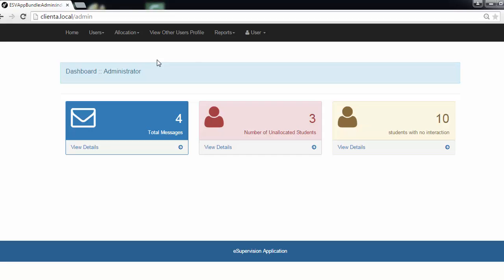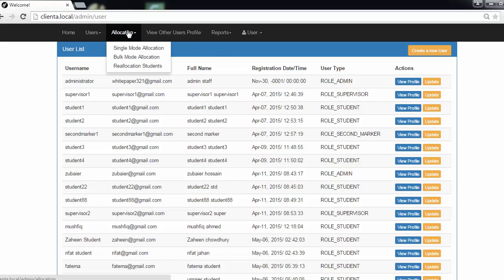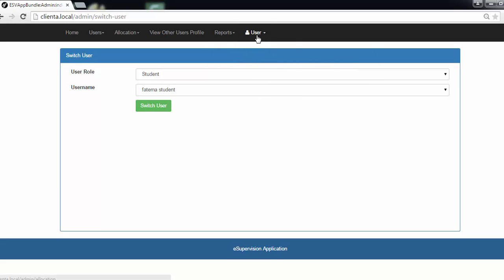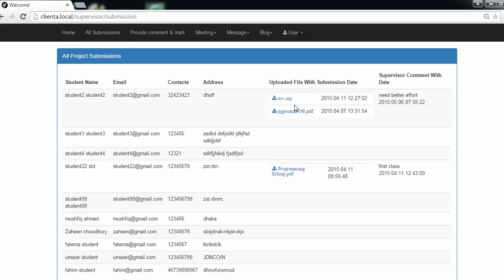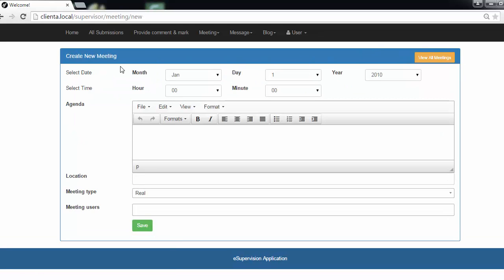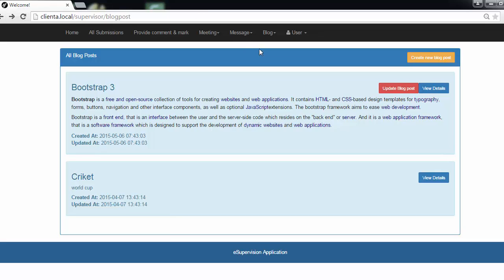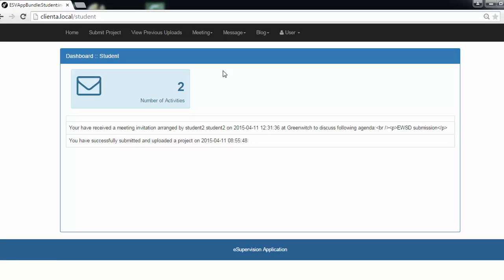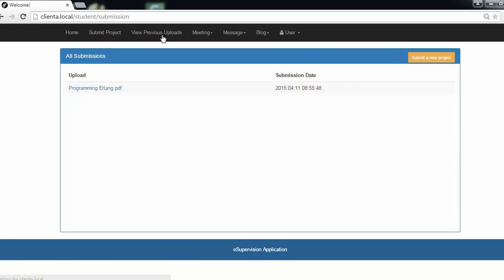ESWD eSupervision system demonstration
This video demonstrate eSupervision system for the "Enterprise Web Software Development" module for Greenwich University.